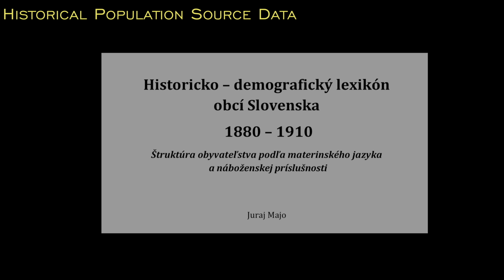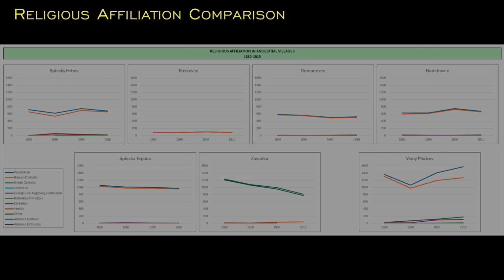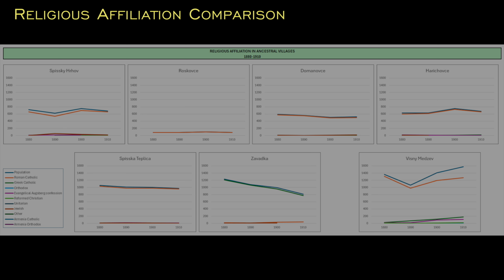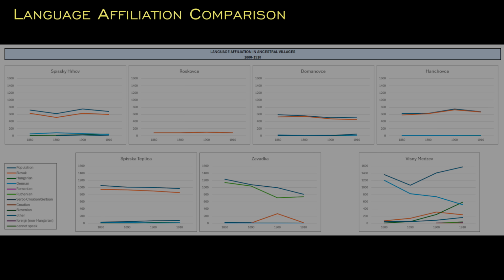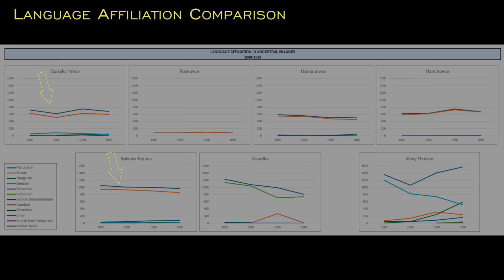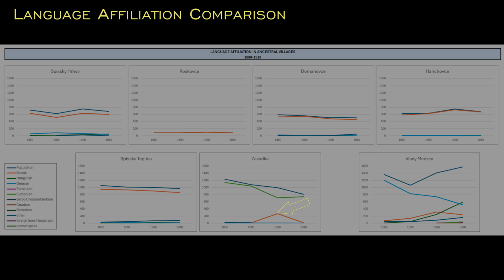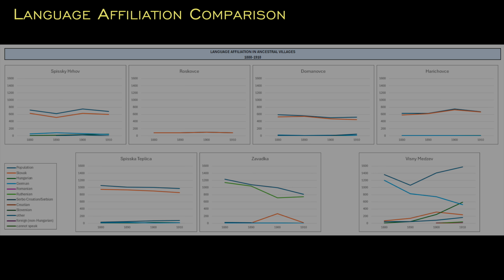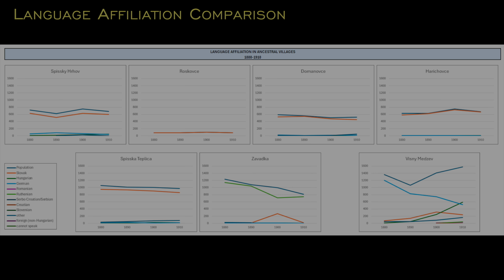Ancestry Sidebar 3: Village Population Trends 1880-1910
Full Circle Ancestry is a project of Kirk Novotny. All original content is a production of Kirk Novotny.

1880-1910 population data reference: Majo, Juraj Historicko – demografický lexikón obcí Slovenska 1880 – 1910 Štruktúra obyvateľstva podľa materinského jazyka a náboženskej príslušnosti. Štatistický úrad Slovenskej republiky, 2012